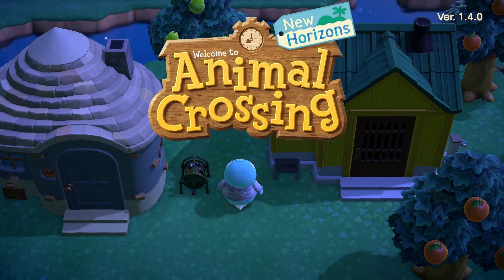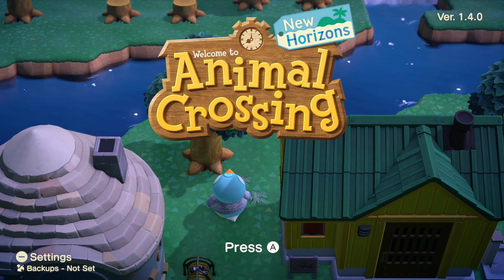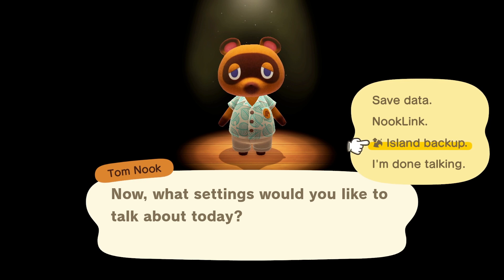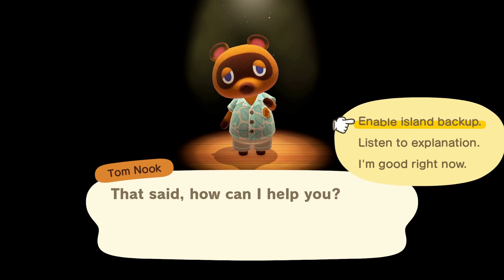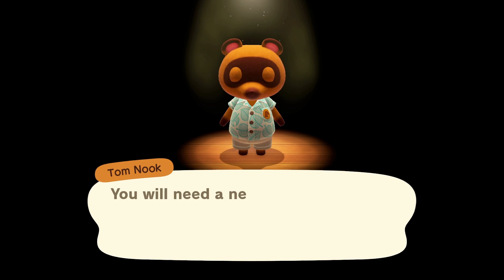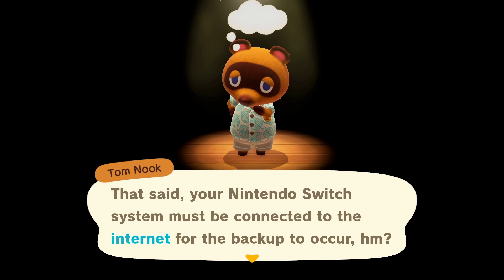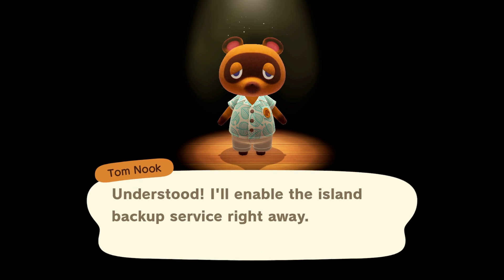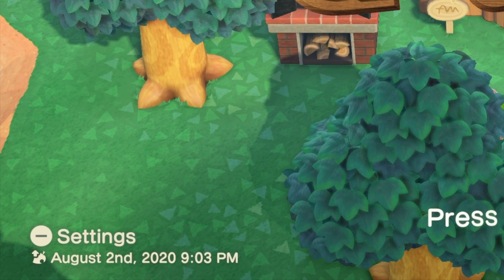Animal Crossing New Horizons how to set up backup and restore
Summer update Wave 2 promised a backup and restore process, but it’s easy to miss it. However, with this tutorial you’ll be able to see exactly hat you need to do to set it all up. There are a few provisos along the way and I go through these in the video. However, you can find out more details on what you can and can’t do

You can read more about Animal Crossing New Horizons or with the official Nintendo Twitter

Hit the like button if the video helps you out and share my Animal Crossing New Horizons how to set up backup and restore video on Facebook, Twitter, Google+, Pinterest or any other social media channel you use. This is part of our wider ACNH guide on YouTube that will include more tutorial videos, hints and tips to help you to get the most out of the life sim.